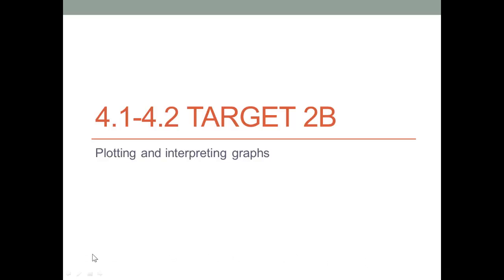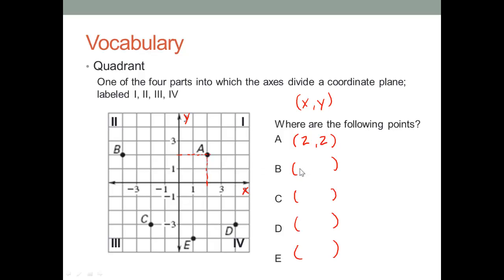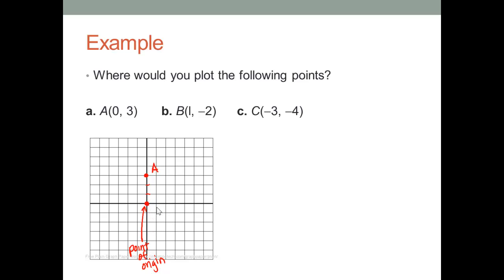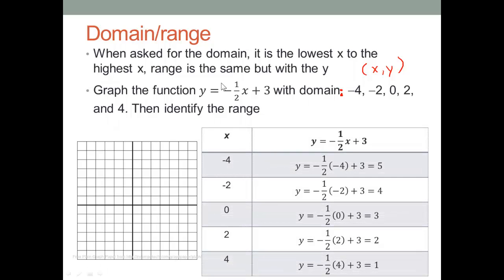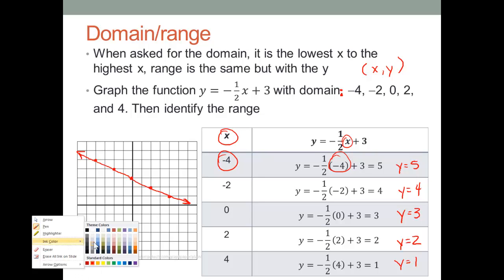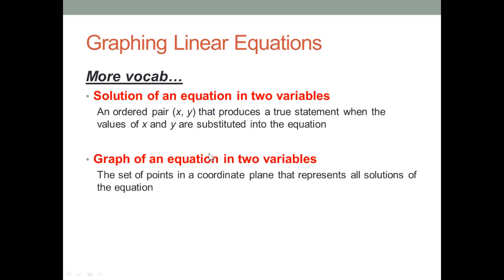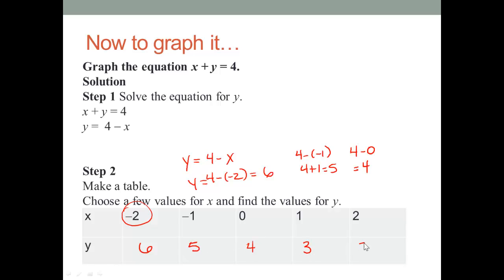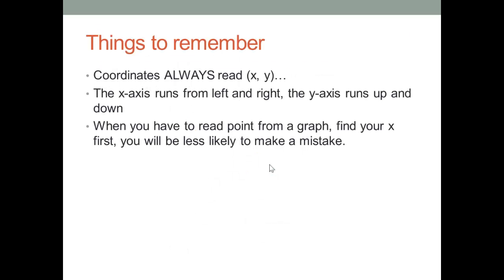2Bplotting and graphing.mp4